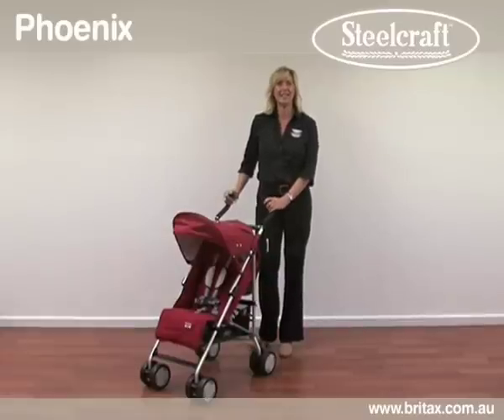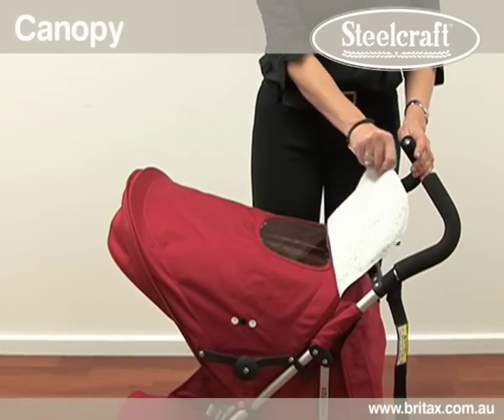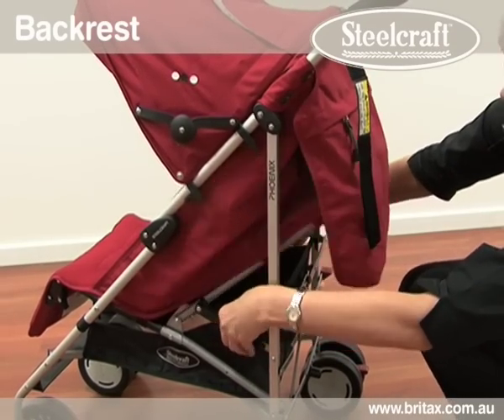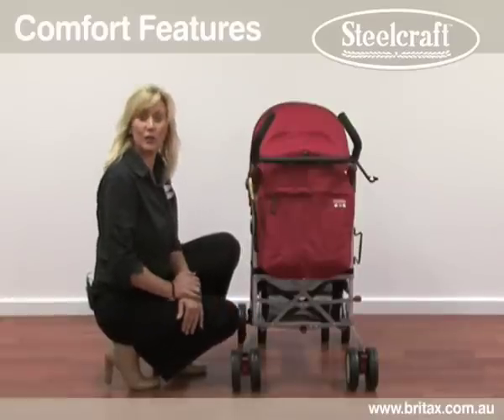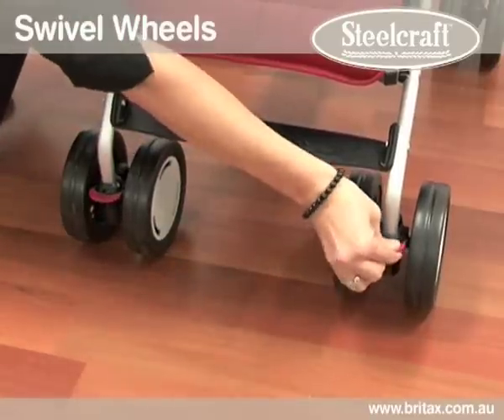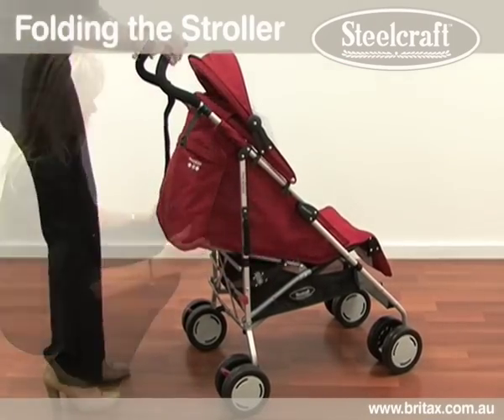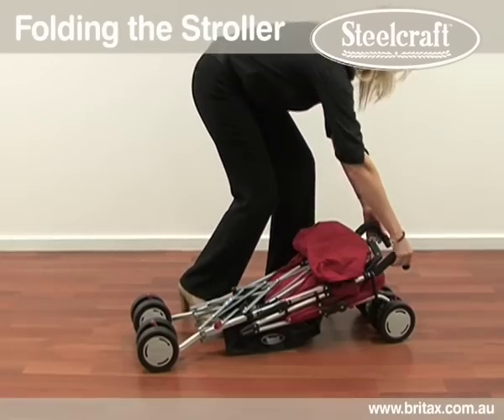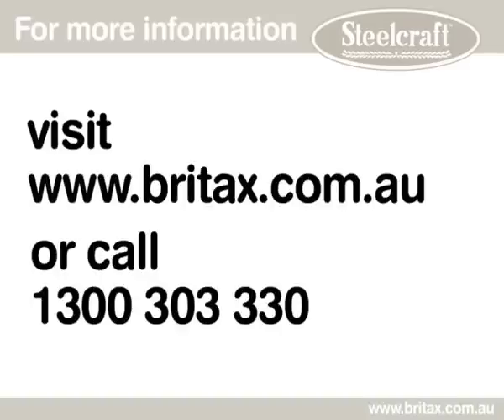Steelcraft Phoenix Umbrella Layback Strollee Baby Mode Melbourne Australia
The Steelcraft Profile Layback Stroller is suitable for newborn's up to children weighing 17kgs (approx 4 years of age).

The Pram itself only weighs a total of 7.5 kg.

Features include large canopy provides shade from direct sunlight. Peek a boo window with a quiet magnet closure. Soft touch, peach skin fabrics on the inside of canopy and shoulder pads.

Adjustable leg rest for additional comfort whilst stroller is in full recline. Light weight aluminum frame with side carry handle.

Ergonomic high density foam handles. Large basket provides convenient storage. Sleek modern wheels with lockable front swivels for easier steering. Includes storm cover.

Folded Dimensions: L105 x W37 x H32cm (approx)